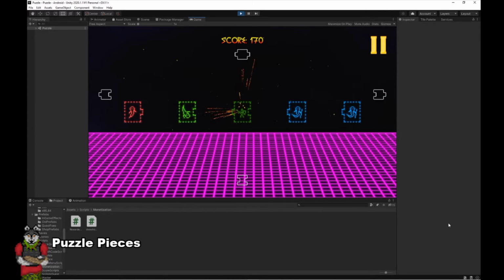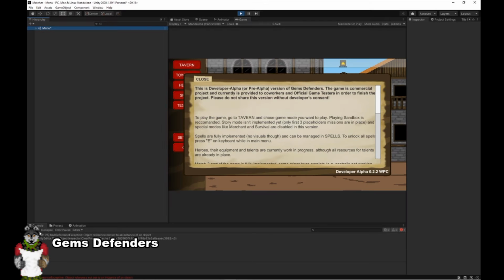I Made Inventory For My Match 3 Game - Tesaks Devlog 41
I DID IT! I made the working inventory in one week - well sort of. Watch this devlog to learn more about what I did and what I didn't managed to coplete. Also, next goal is to make it work with the actual heroes in the game as well! And of course the special video :).
Watch Tesaks Devlog 41 and learn more.

Who am I? Full time indie game developer from Czech Republic (central europe). I like games of all kinds. I am developing games with Unity and C#. Wanna know more? Watch this video:

Or

Also you can still vote what should happen to SMASH THE SYSTEM

I used to have blog on my websites. And I didn't liked it that much so I decided to bring it to YouTube instead! I used to call it Weekly News but that changed as well. Welcome to Tesaks Devlog!

0:00 Intro
0:07 Recap + Additional Info
0:20 Inventory!
1:05 The Problems
1:35 Plans for This Week
1:54 Thx so much for watching! :)